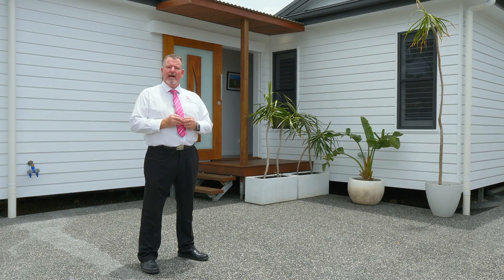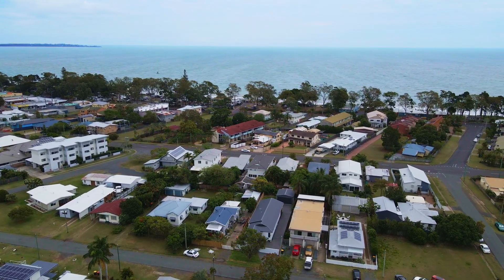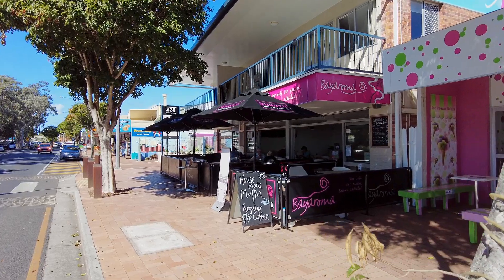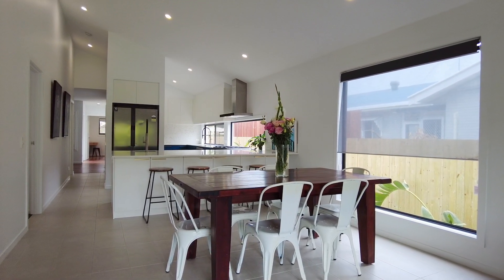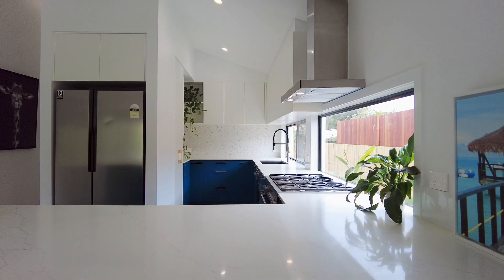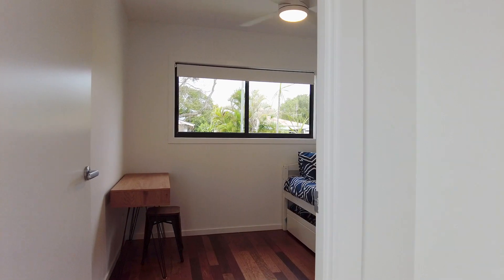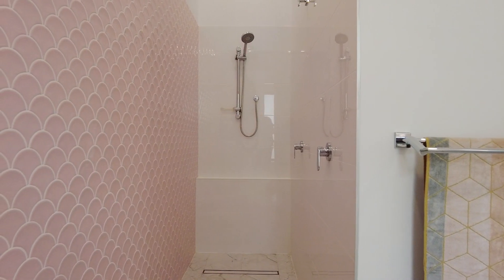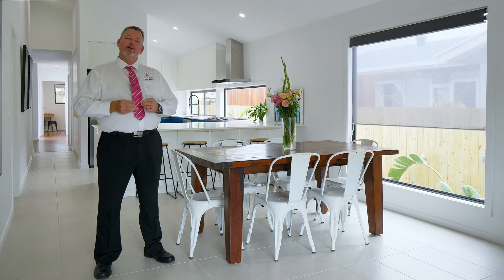Hervey Bay Real Estate | 14 Ocean Street Torquay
Enviable Beach House by the Bay!

Don’t miss this rare opportunity to secure your piece of paradise in one of Hervey Bays most exclusive locations in the popular seaside suburb of Torquay.

This charming low-set “Queenslander” inspired home has been completely transformed by an award-winning builder with nothing left to do except move in and enjoy the lifestyle that comes with living in this idyllic location.

This character-filled home is positioned on a 506m2 allotment, easy strolling distance to the Esplanade and beach, where you have a selection of cafés and restaurants to choose from.

14 Ocean St Torquay features: -

• Beachside 506m2 allotment easy walking distance to Esplanade and beach
• Charming character-filled home meticulously renovated by award-winning builder
• Original floorboards in media and 4th bedroom paying tribute to the original cottage
• Quality appointments, fixtures and finishes throughout
• Four spacious bedrooms, all with built-in wardrobes and ceiling fans
• The main bedroom includes a walk-in wardrobe and lavish ensuite
• The bathroom features a luxurious freestanding bath, shower and vanity
• The wonderfully appointed kitchen features beautiful stone benchtops and stylish cabinetry
• Quality appliances include a large freestanding electric oven with a 5-burner gas cooktop and rangehood plus a dishwasher and plumbing for refrigerators with ice makers and water filters
• Vast open-plan indoor dining and living area with high vaulted ceilings
• Separate media/lounge room with original hardwood floorboards
• Great North facing alfresco outdoor entertaining deck
• Clear side access to the 6 x 6 metres double bay shed
• Electric security gates to the front

Homes of this calibre have quickly become a rare commodity in this tightly held location – so here is your opportunity!

Contact our team now to arrange your private inspection Or a FaceTime walkthrough – You will only be disappointed if you miss this one ….